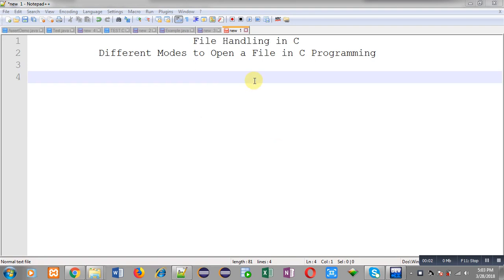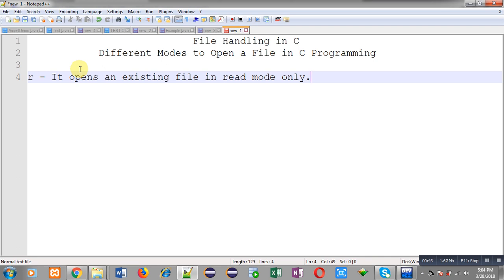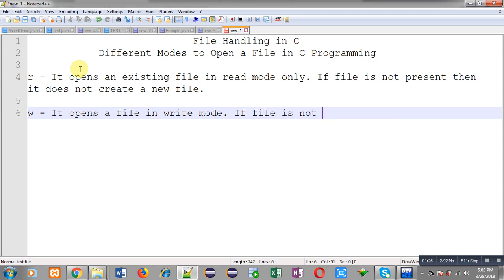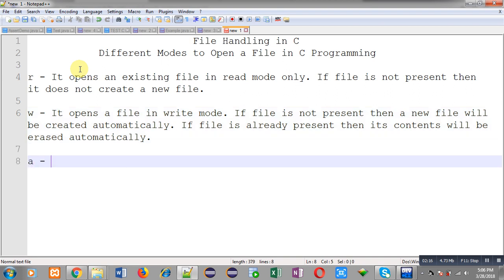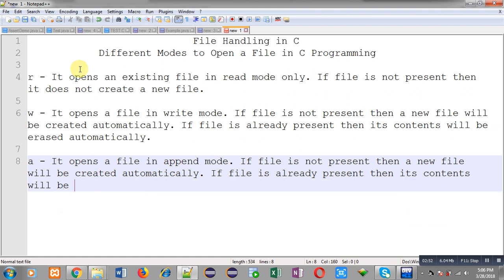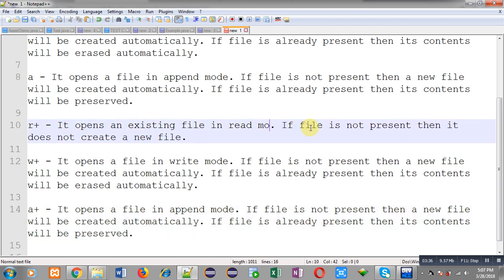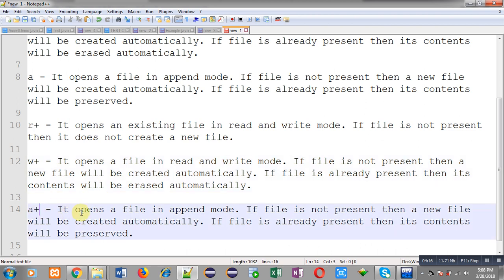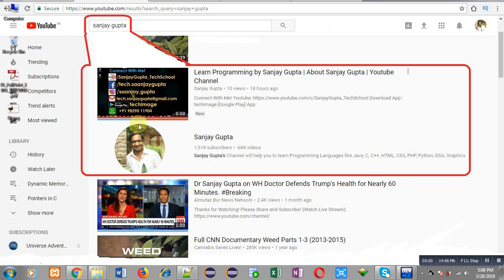Different modes to open a file in file handling in c programming | by Sanjay Gupta